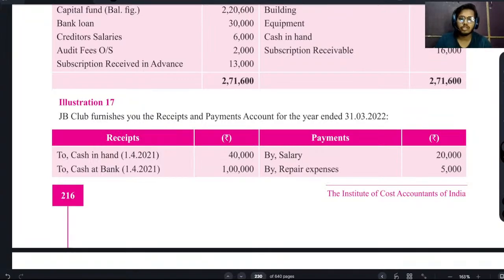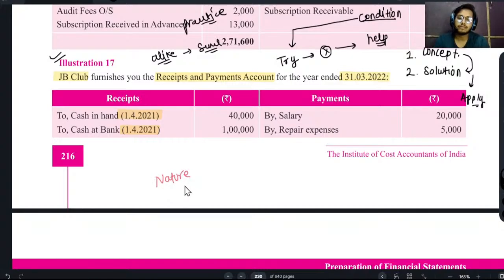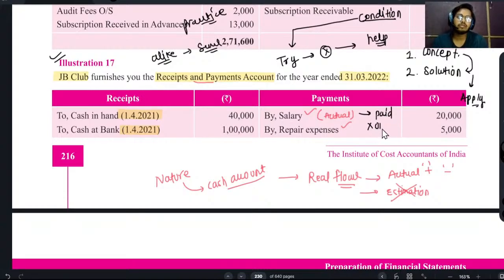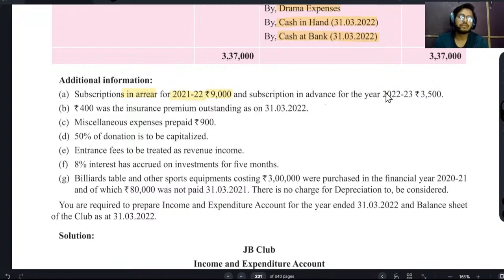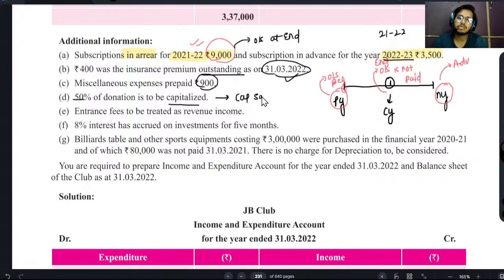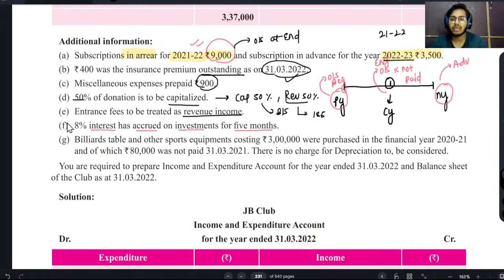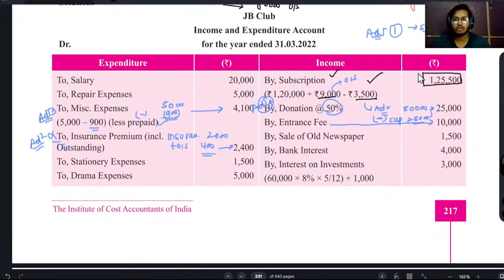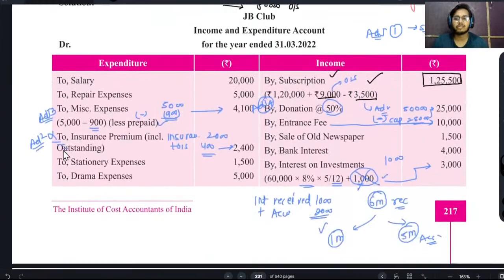NPO 3rd Class | Arjun batch CMA Inter Financial Accounting | The Commerce Coach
In this class we will do illustration 17 of non profit organisation cma inter financial accounting paper 06 syllabus 2022. Cma inter financial accounting paper 06 has section c for preparation of financial statements.

Welcome to our comprehensive tutorial on 17 of non profit organisation CMA Inter Financial Accounting Group 1!
In this tutorial, we cover all the essential concepts of CMA Inter Financial Accounting, focusing specifically on Group 1 topics

By watching this video, you'll gain a solid understanding 17 of non profit organisation CMA Inter Financial Accounting Group 1, sharpen your skills, and feel confident tackling the exam. W

Don't miss out on our insightful tips and techniques for effective exam preparation. We aim to provide you with comprehensive guidance that aligns with the CMA Inter Financial Accounting syllabus and exam requirements.

Join us now and embark on your journey towards success in CMA Inter Financial Accounting Group  Remember to like, comment, and share this video with fellow learners seeking guidance in CMA Inter Financial Accounting.